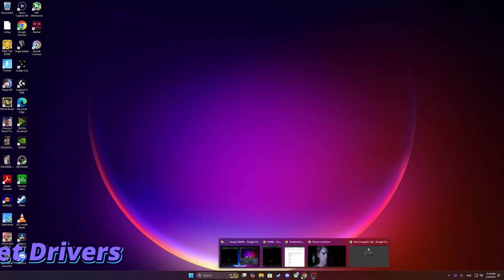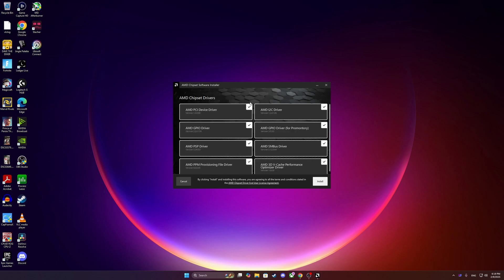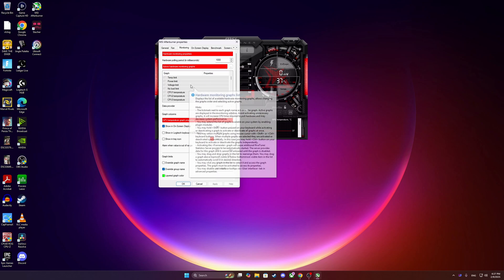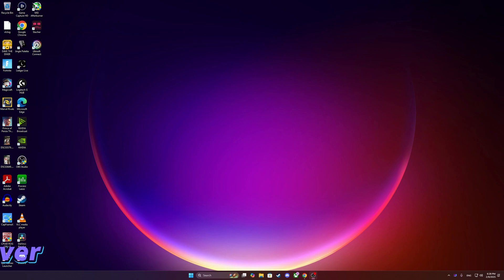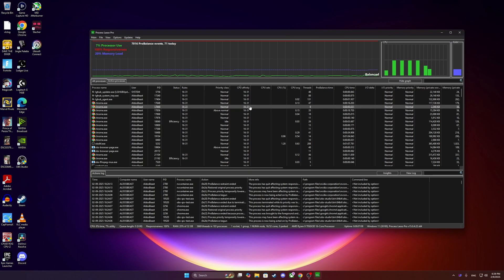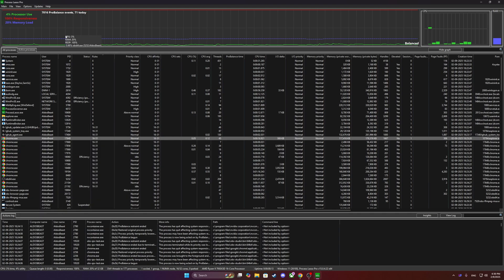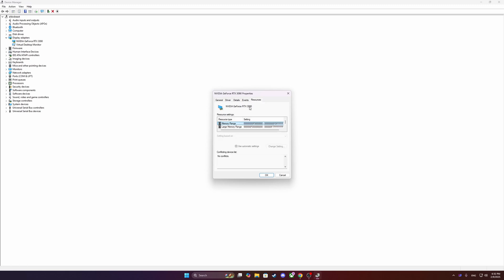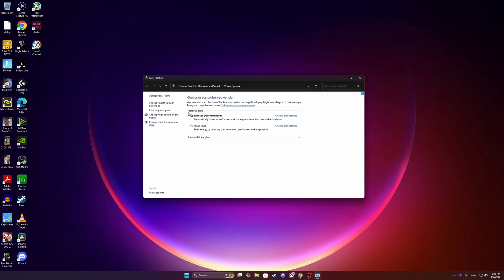Unlocking the True Power of 7950X3D & 9950X3D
In this video we dissect the tools that I consider mandatory to be able to get the most out of your dual CCD CPU (7950X3D and 9950X3D). I will put the information and download links for the software down below:

Extra:
Nvidia APP:

NOTE:
HAGS stands for Hardware Accelerated GPU Scheduling

Music from Uppbeat (free for Creators!)

Timeline:
00:00 AMD Chipset Drivers
1:28 MSI Afterburner
3:27 Riva Tuner Stat. Server
4:25 Process Lasso
6:10 ReBAR and HAGS
7:37 Power Plan